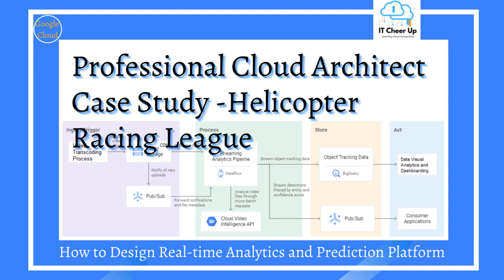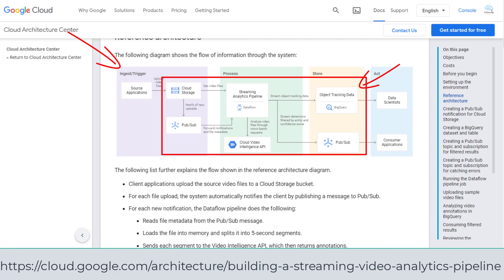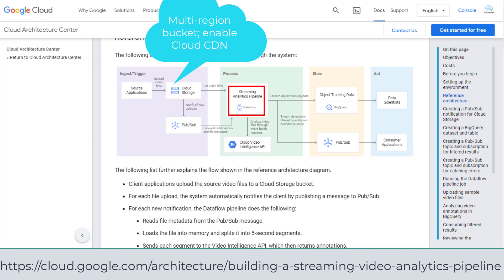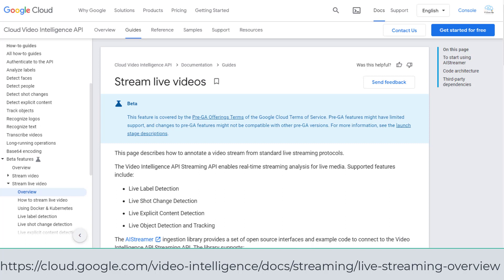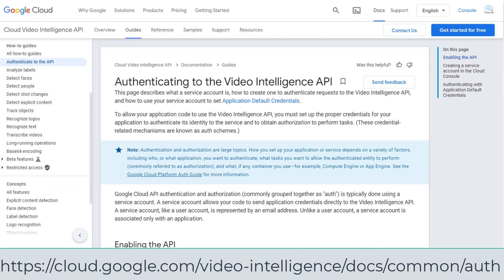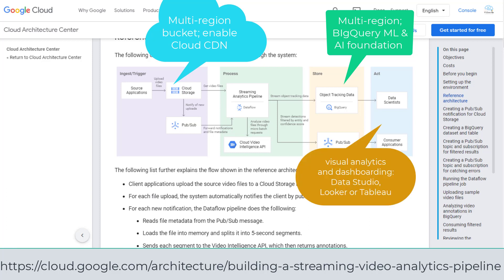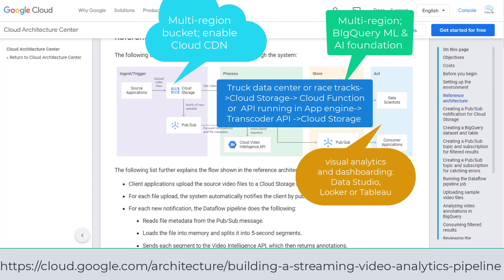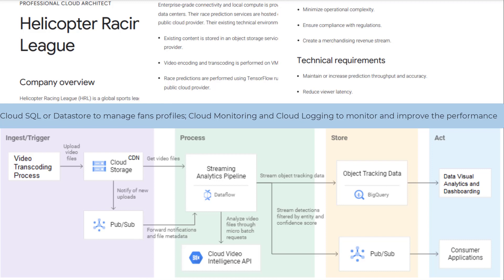PCA Case Study - Helicopter Racing League: How to Design Real-time Analytics and Prediction Platform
Professional Cloud Architect Case Study - Helicopter Racing League - How to Design Real-time Analytics and Prediction Platform